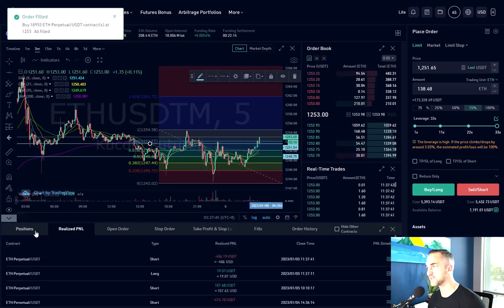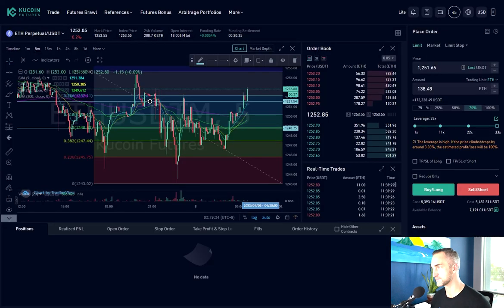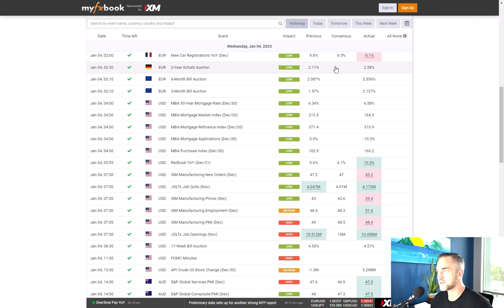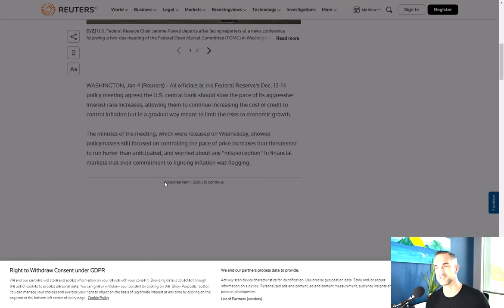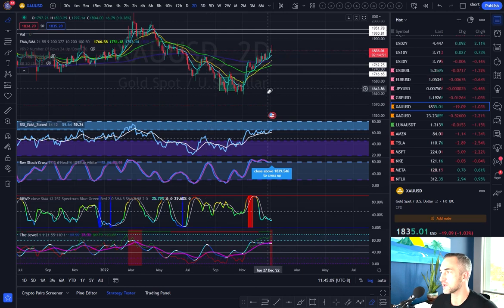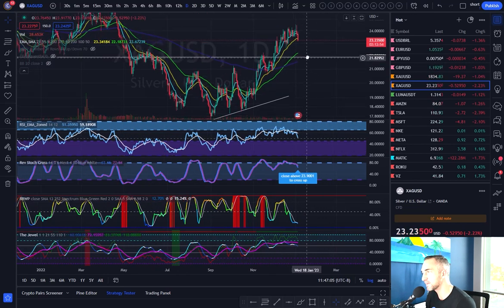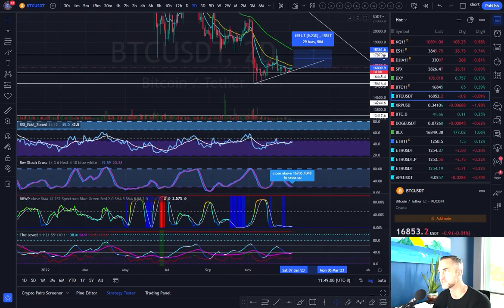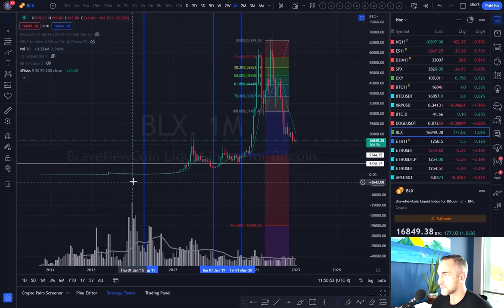Crypto Contagion Nightmare (Fed Hawks and China Reopens Flat)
Why stocks will crash 50%